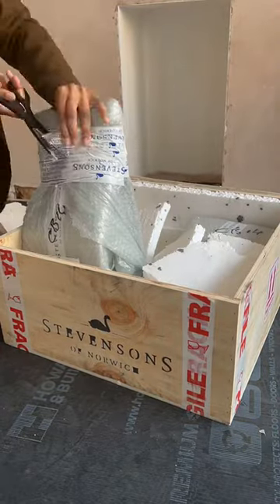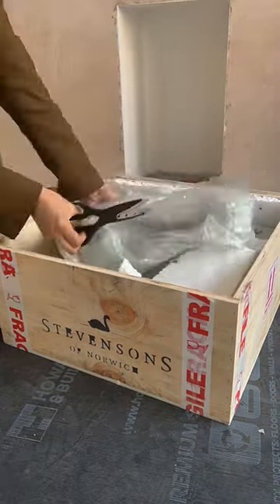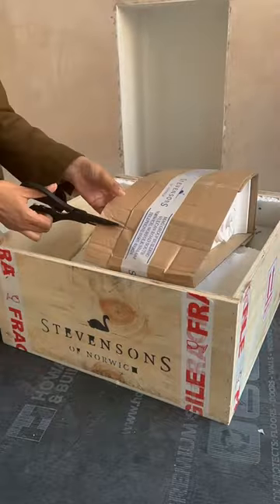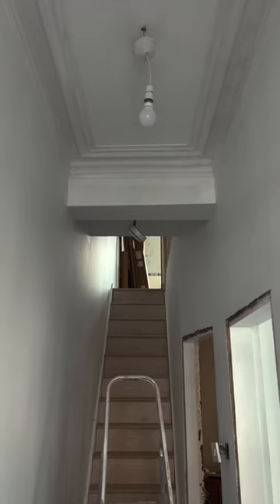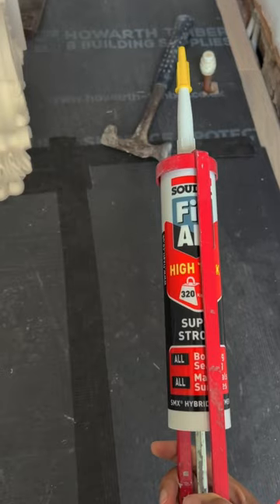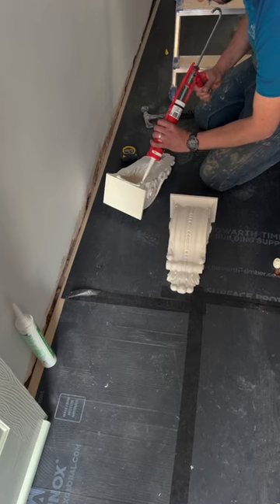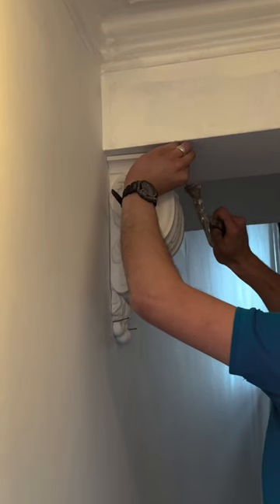House Renovation UK Tips - Corbels